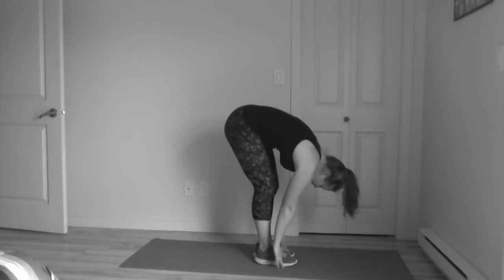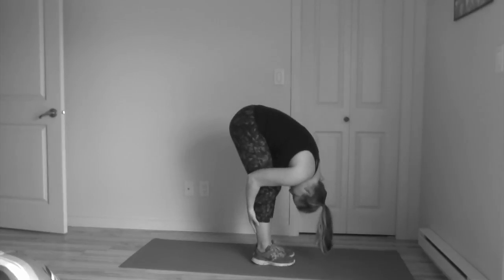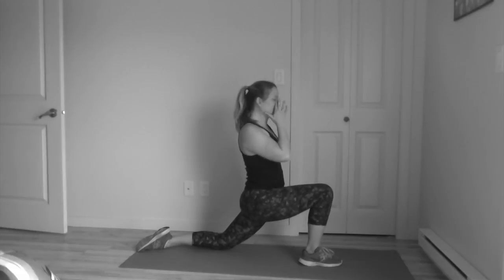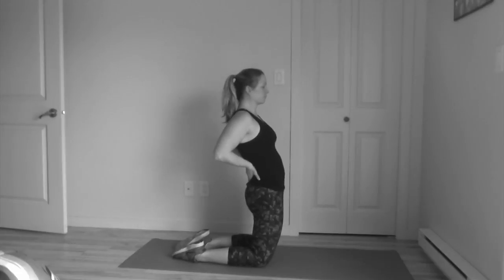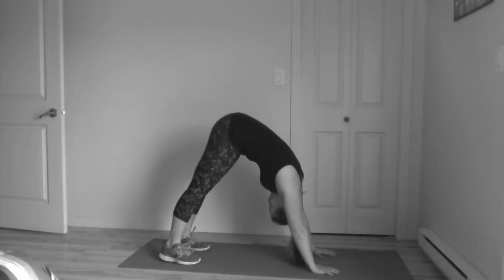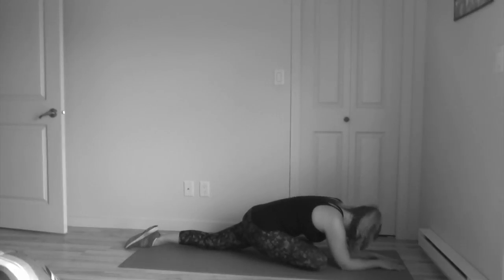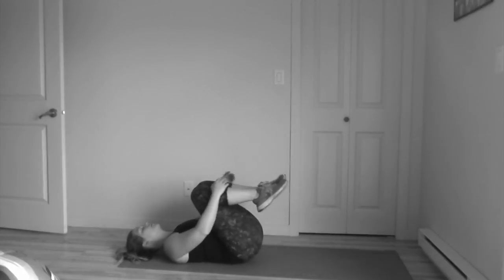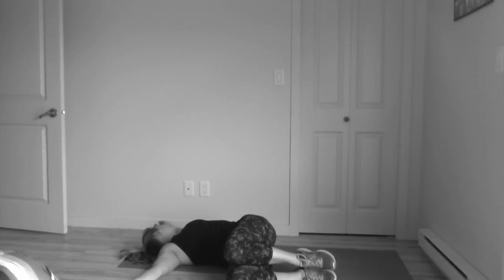EventFit Phase 1 Mobility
This video is about EventFit Phase 1 Mobility